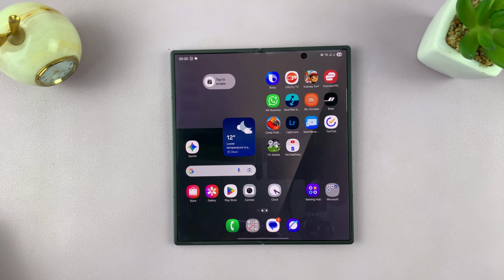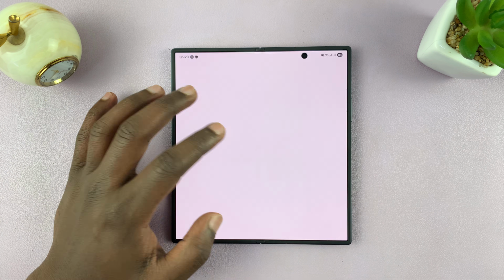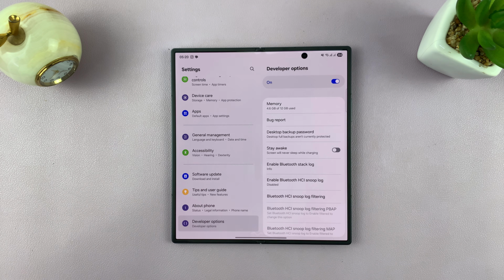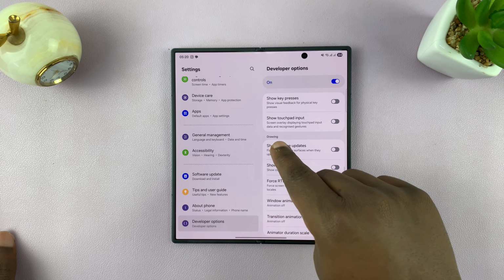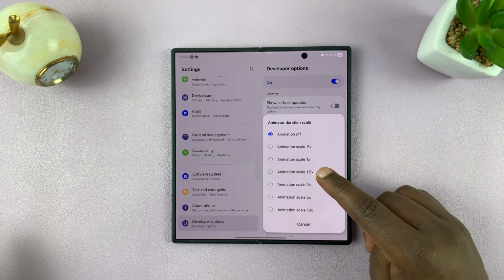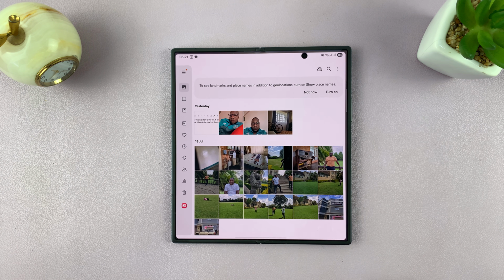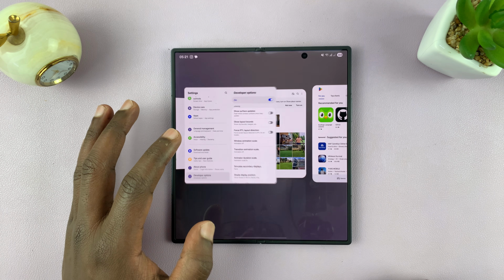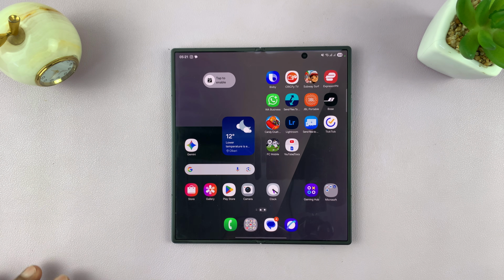How To Enable Animations On Samsung Galaxy Z Fold 7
Learn How To Turn ON Animations On Samsung Galaxy Z Fold 7.

Want your Galaxy Z Fold 7 to feel smoother and more alive? 🔥 In this quick tutorial, I’ll show you exactly how to enable animations and get that buttery-smooth experience Samsung is known for.

Whether your animations were turned off by default or you just want to spice up your UI — this guide has you covered!

How To Switch ON Animations On Galaxy Z Fold 7 (Enable Animations Samsung Z Fold 7)

Open Settings
Select Developer Options
Find Animator Duration Scale

How To Enable Developer Options On Samsung Galaxy Z Fold 7

Samsung Galaxy Z Fold 7:

Cell Phone Tripod Adapter